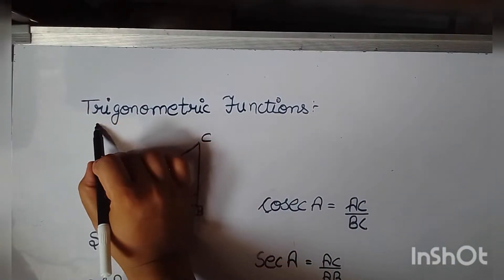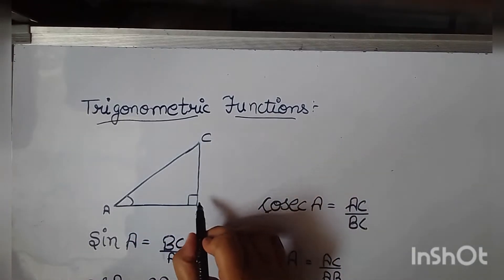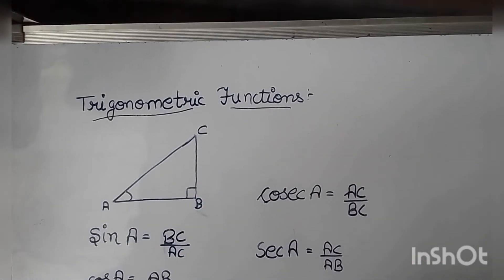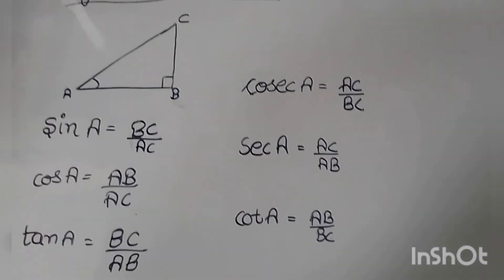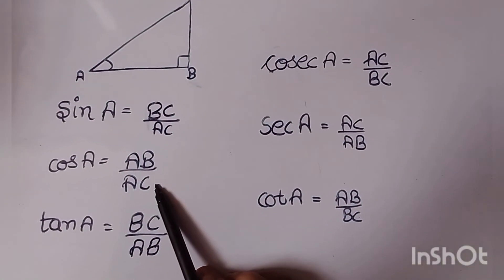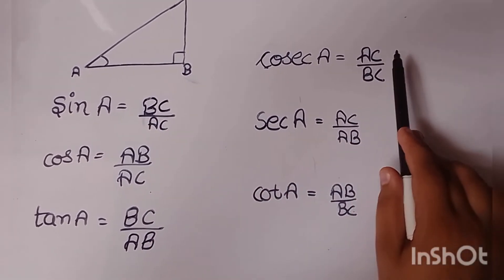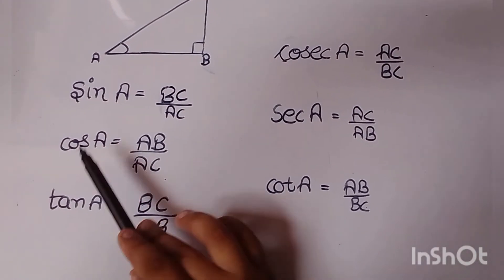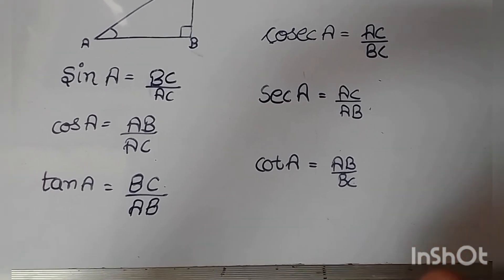Introduction to trigonometry # maths / class 10th